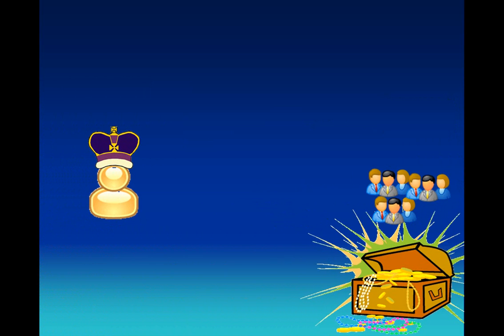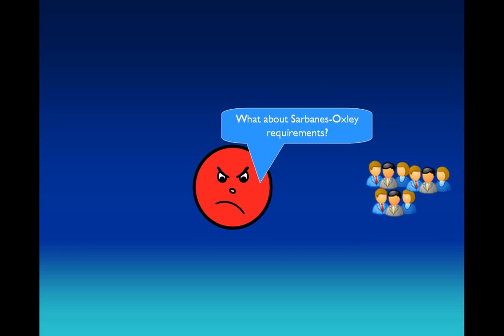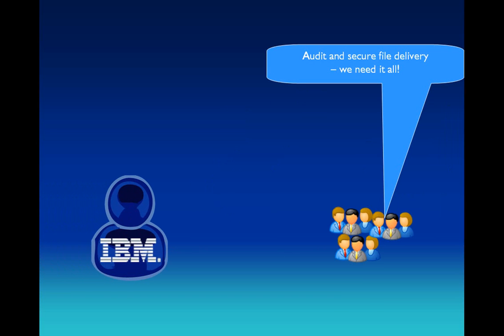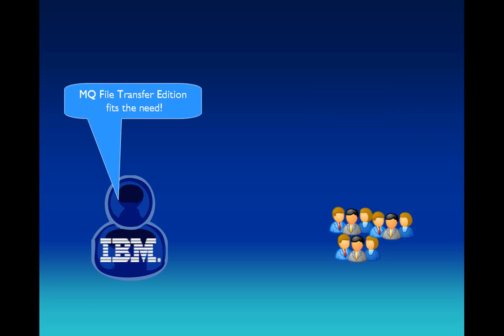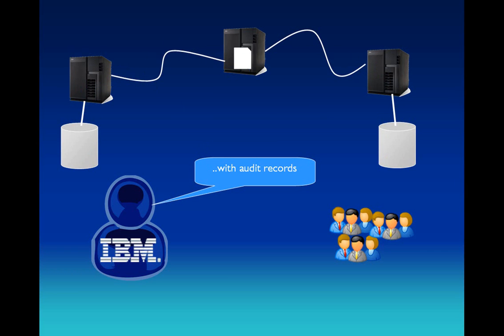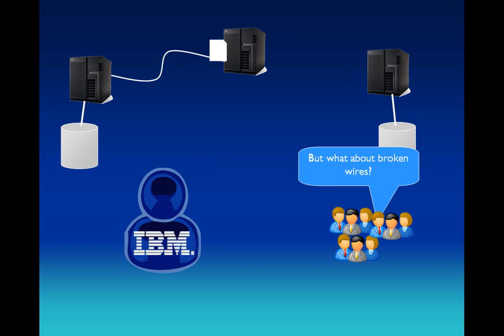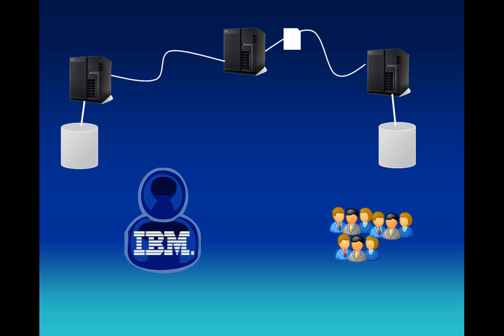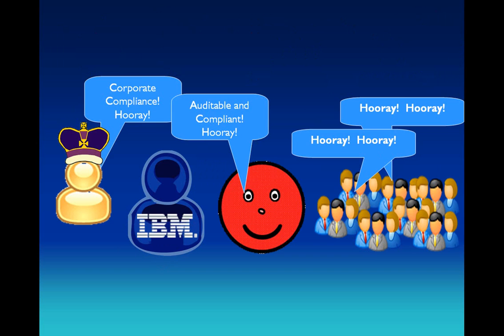MQ File Transfer Edition - a Cautionary Tale!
File transfer brainiacs will be spellbound as modern technoloy meets understatement in this short video about WebSphere MQ File Transfer Edition (FTE). It's the up and coming way to transfer files in the corporate environment while keeping regulators happy.